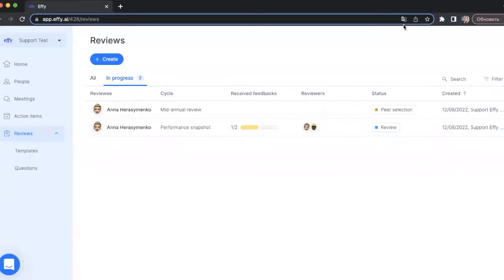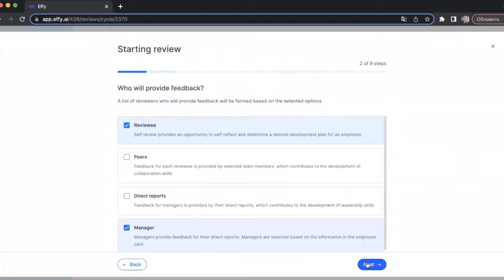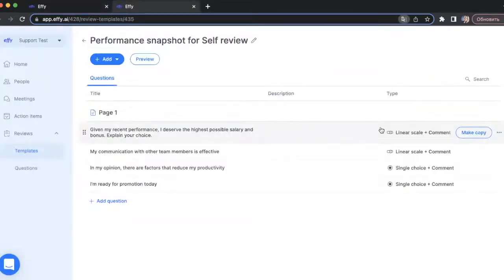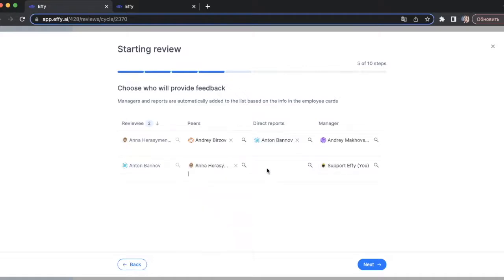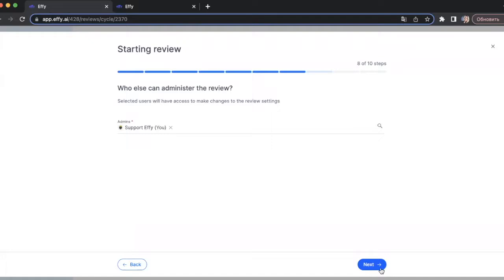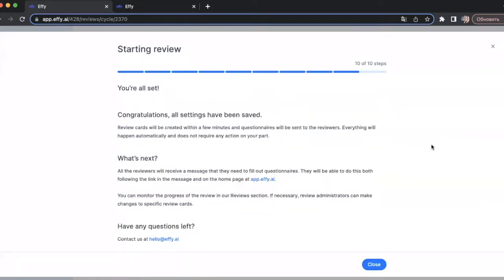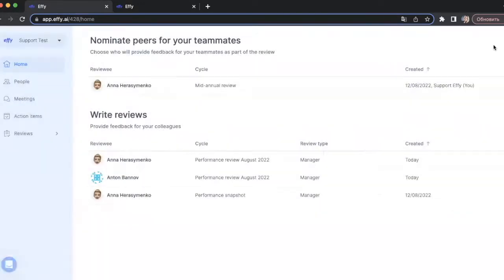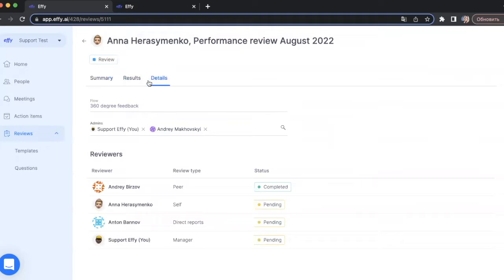Effy.ai | How to Launch Review?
With Effy.ai it is so easy to set any type of performance review cycle, you just need to follow simple steps explained in video. Understand how to add peers, managers, direct report managers and reviewees, select level of anonymity and control the review process.

Effy.ai - is free and easy-to-use performance management software that helps HR and Team Leader drive continuous growth by providing meaningful feedbacks, one-one-ones and performance review cycles.

Main features:
- Cycle review
- One-on-one
- Surveys
- Continues feedback (coming soon)

Help your people be more productive and feel better, try Effy for free